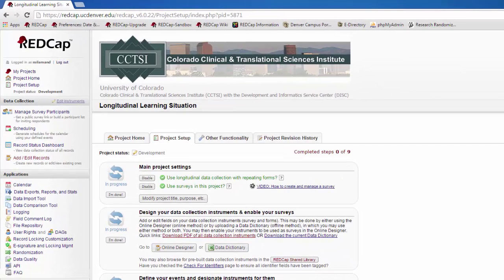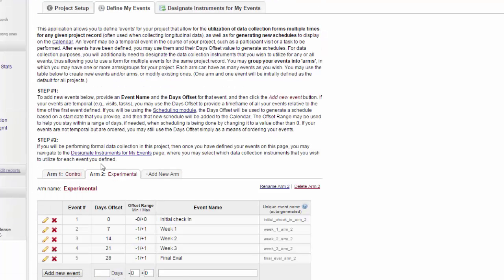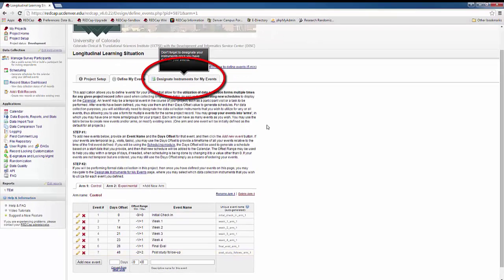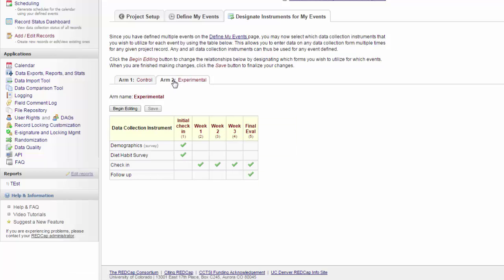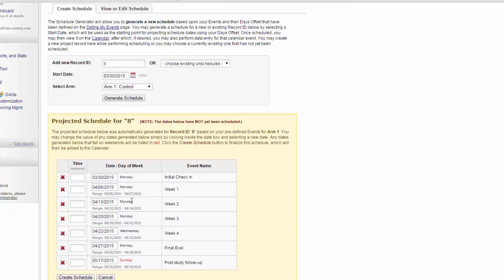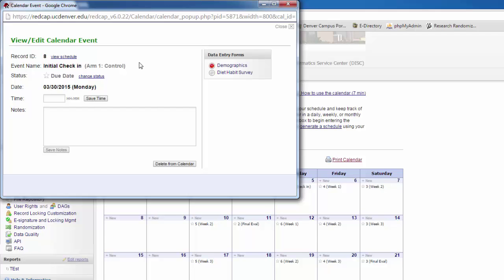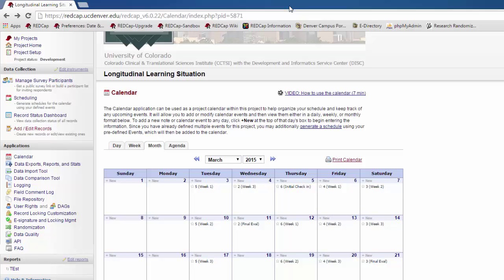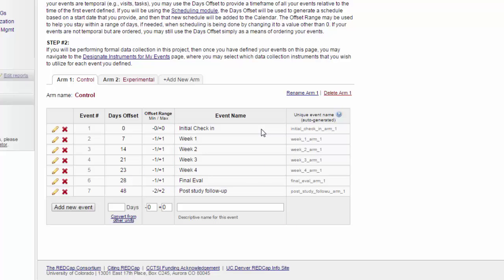9 REDCap Longitudinal Projects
Part nine of the University of Colorado's REDCap Tutorial Videos